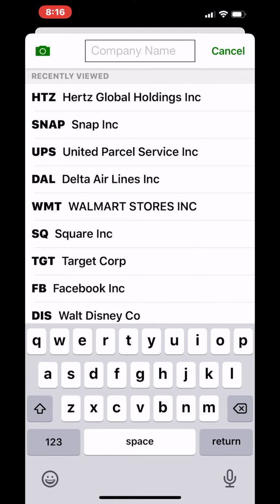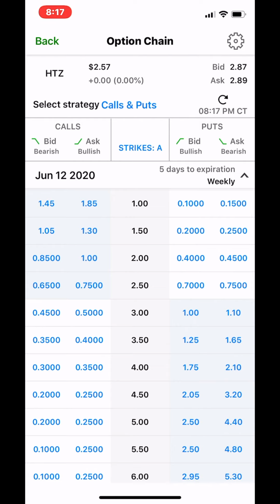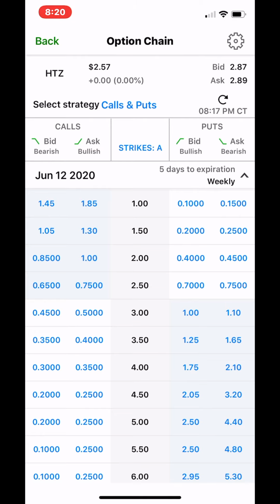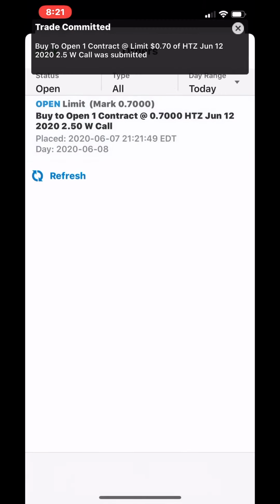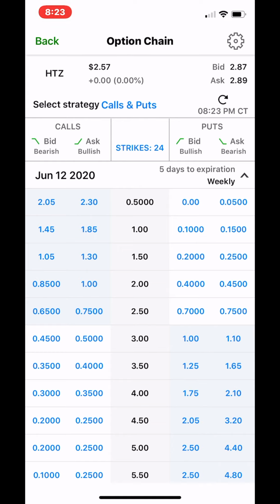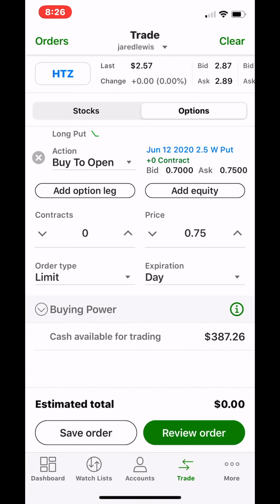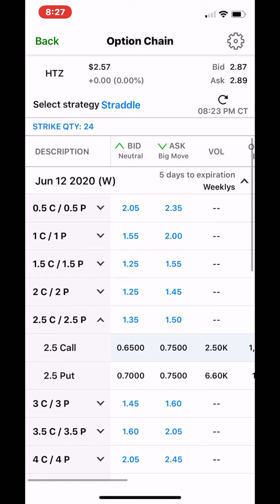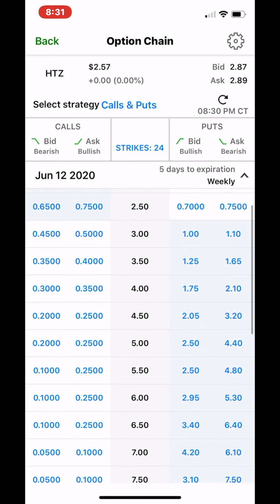IRC04 - Calls/Puts, ITM/OTM